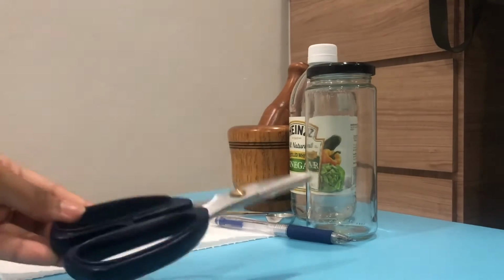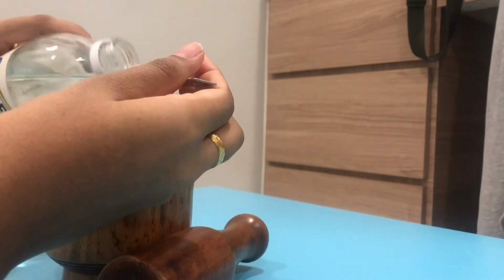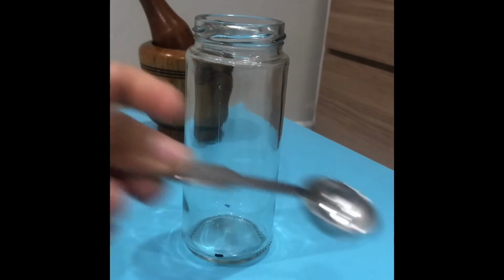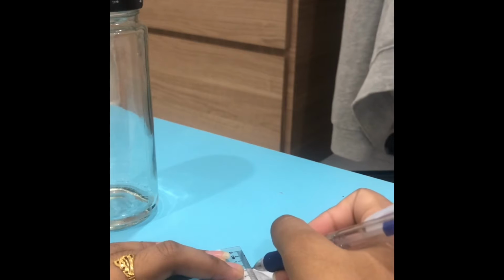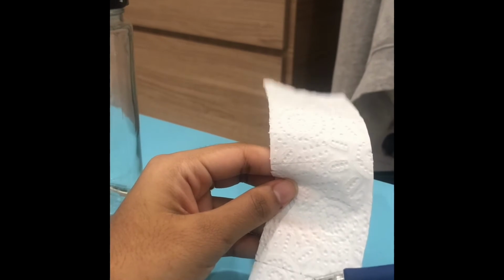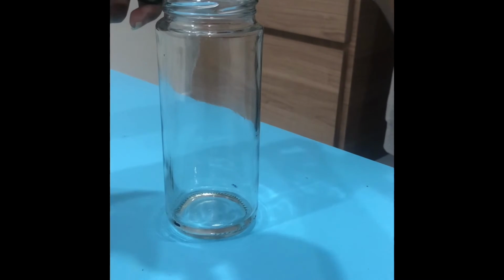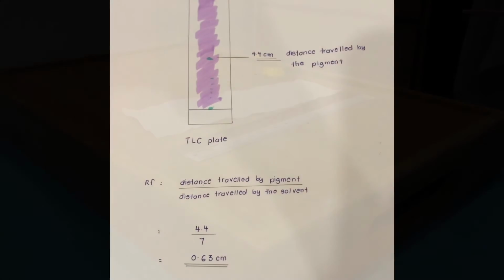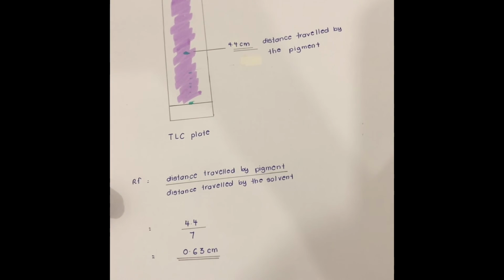PRACTICAL TEST - Thin Layer Chromotography